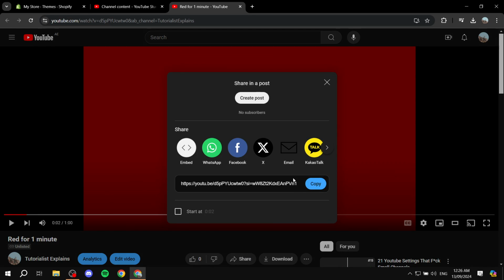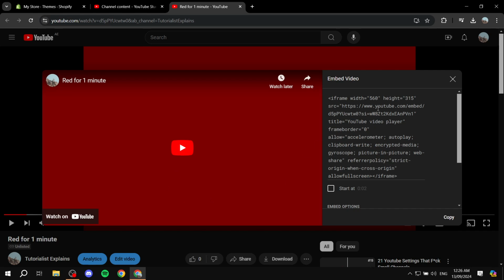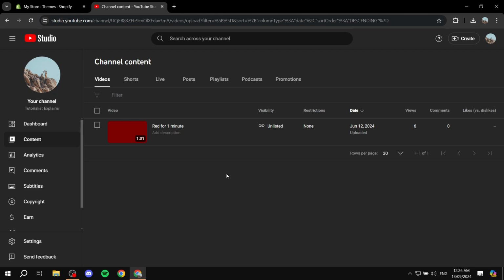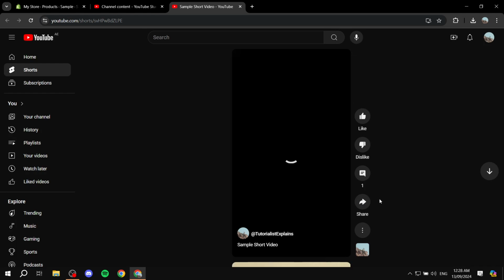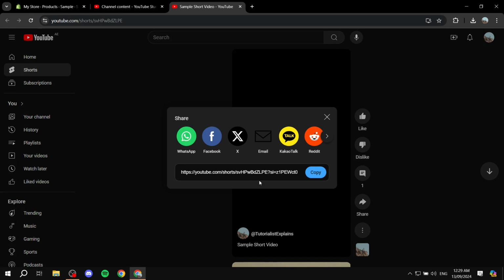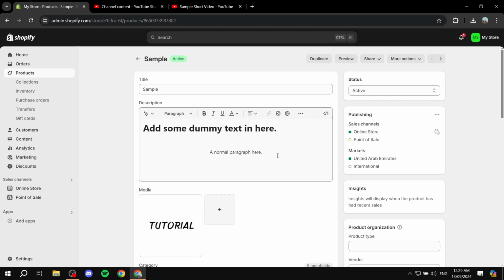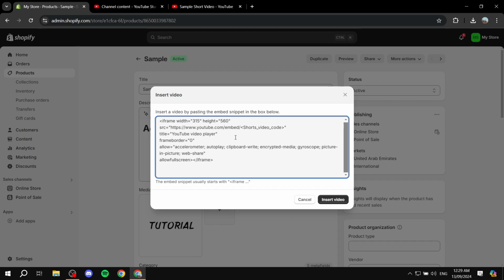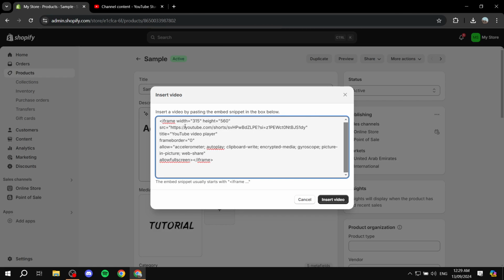How To Add Youtube Video to Shopify Product Page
If you are looking for a video about How To Add Youtube Video to Shopify Product Page, here it is!